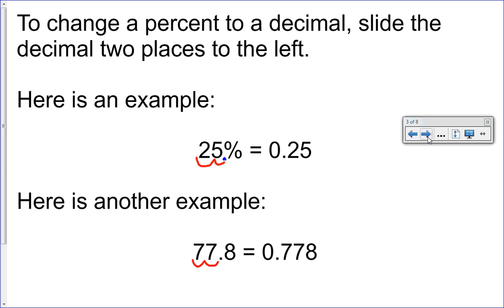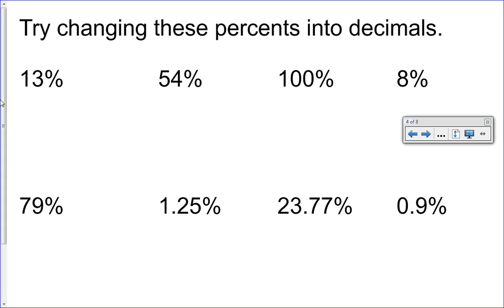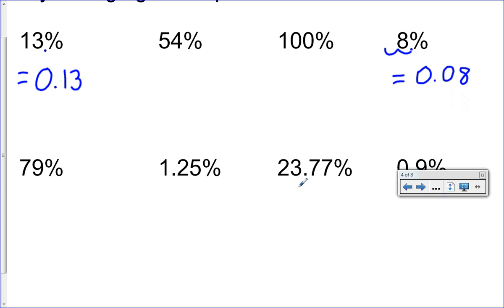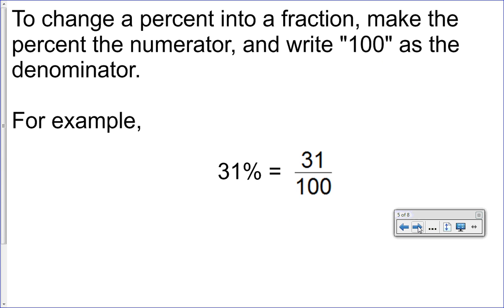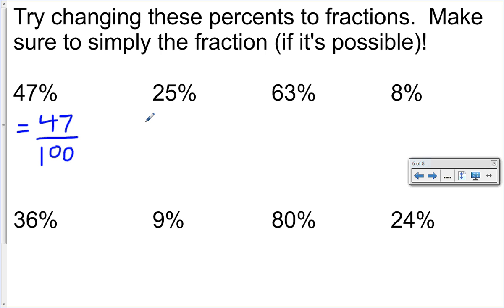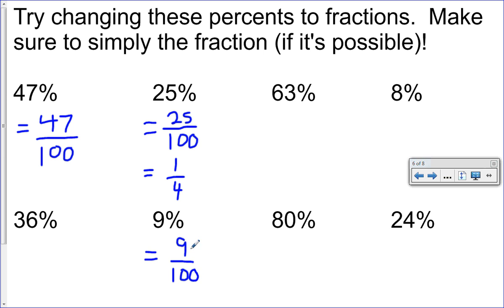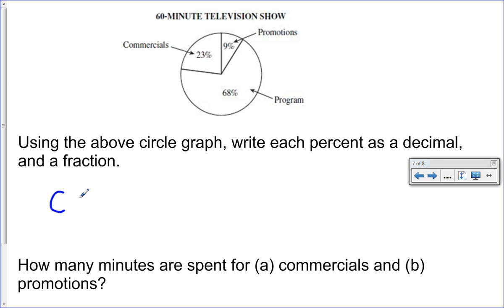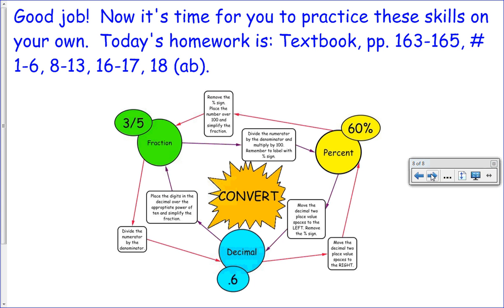lESSON # 5 3